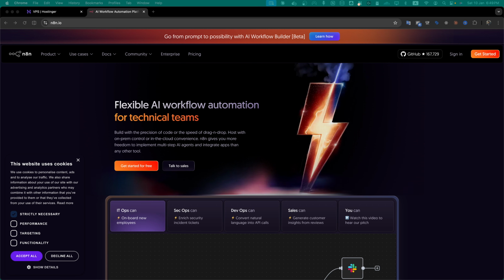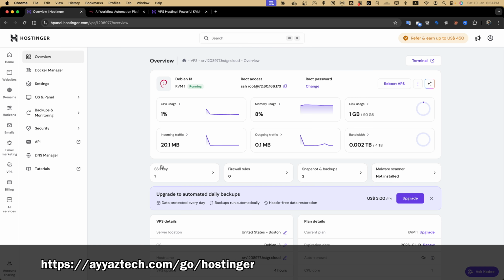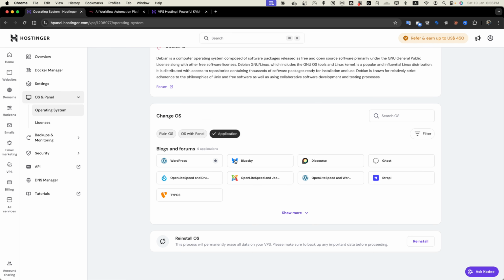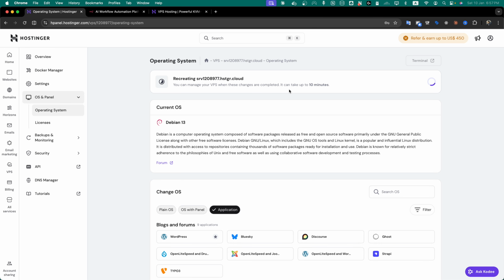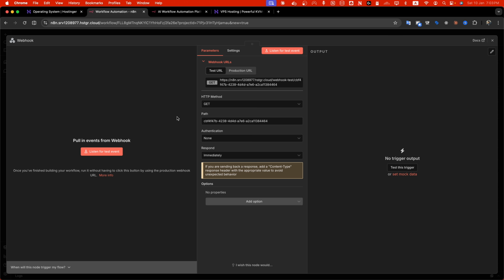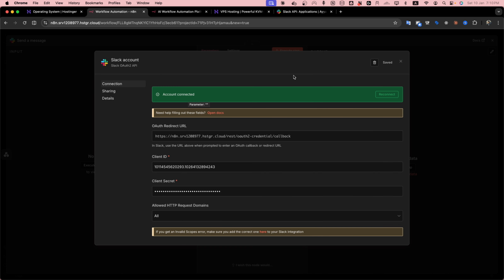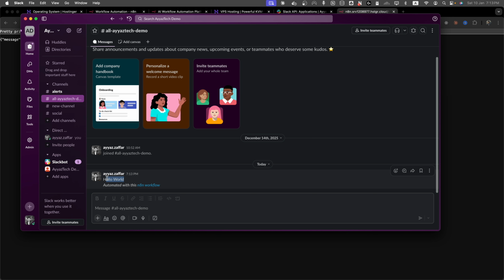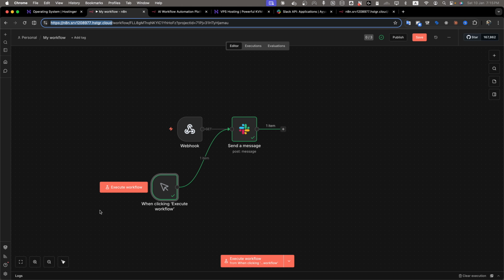Self Host n8n in 1 Click on Hostinger VPS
Stop paying Zapier $20+/month for automation.

In this video, I show you how to deploy n8n - a powerful open-source automation tool - on Hostinger VPS with just ONE CLICK.

No Docker knowledge needed.
No command line required.
Just click, wait 2 minutes, and start automating.

=== TIMESTAMPS ===
0:00 - What we're building (live demo preview)
0:13 - Why self-host? (Zapier pricing problem)
0:48 - VPS setup (Hostinger KVM1)
1:16 - Already have a VPS? (DigitalOcean option)
1:27 - Navigating to hPanel
1:47 - Finding the 1-click installer
2:00 - Selecting n8n
2:17 - Installation confirmation
2:47 - n8n is installed!
3:09 - First look at n8n dashboard
3:19 - Building a webhook → Slack workflow
4:11 - Connecting Slack (OAuth)
4:43 - Saving and testing
5:06 - Publishing the workflow
5:21 - Slack notification received!
5:31 - Adding manual trigger
5:52 - Production tips (3 things to know)
6:34 - Wrap up + series preview

=== LINKS ===

=== CONNECT ===